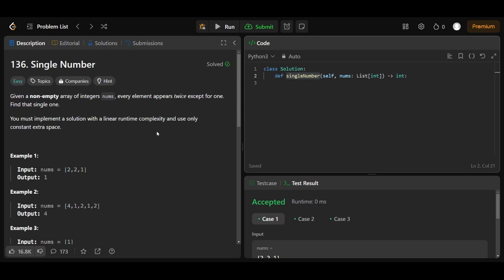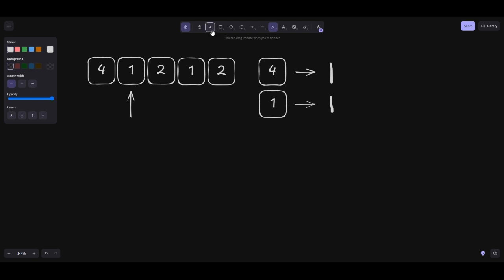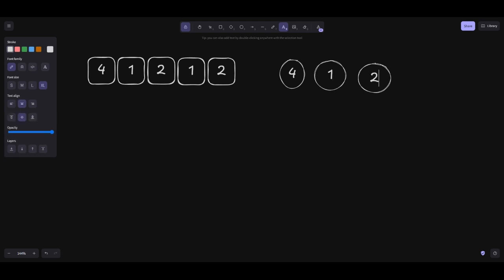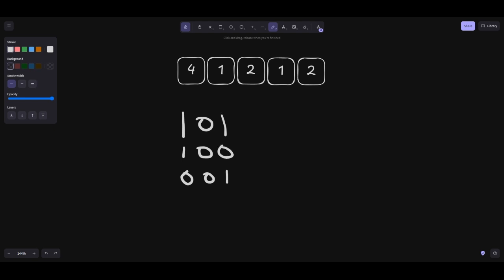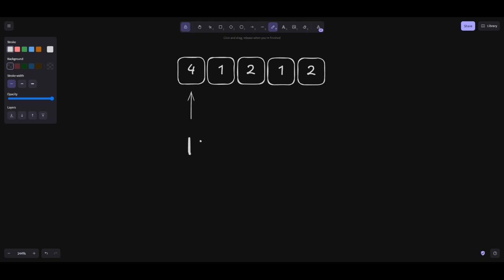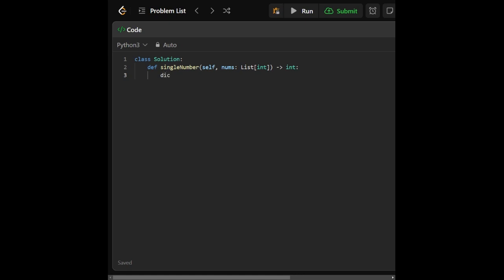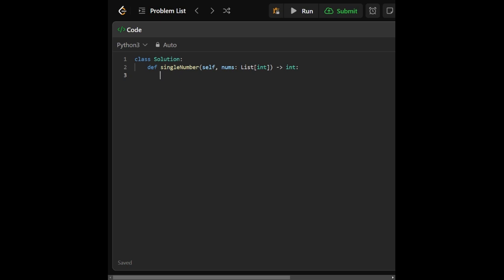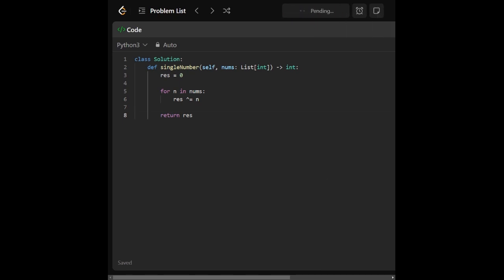LeetCode 136 - Single Number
🎥 Video Chapters:
00:00 - Overview
00:47 - Explanation (Hash Table)
02:34 - Explanation (Set)
03:59 - Explanation (Bit Manipulation)
07:21 - Code (Hash Table)
08:41 - Code (Set)
09:36 - Code (Bit Manipulation)